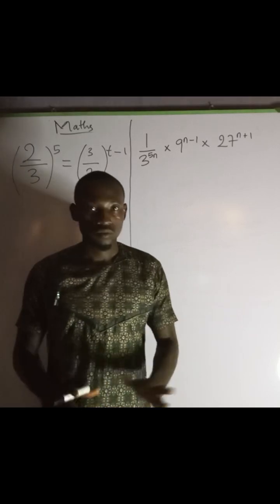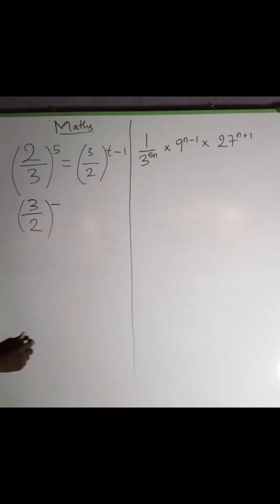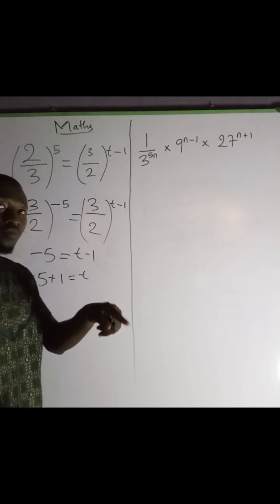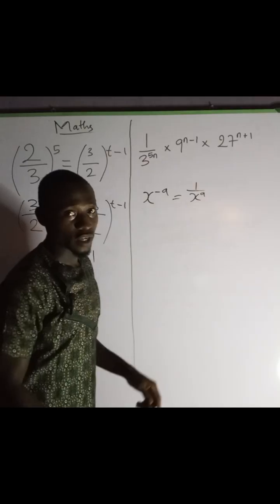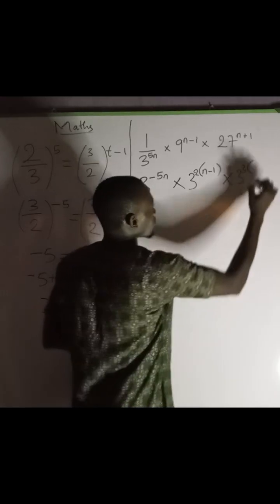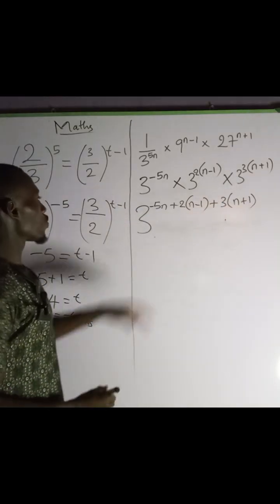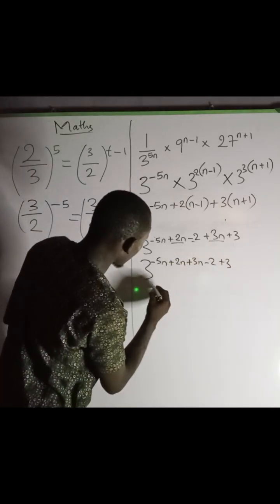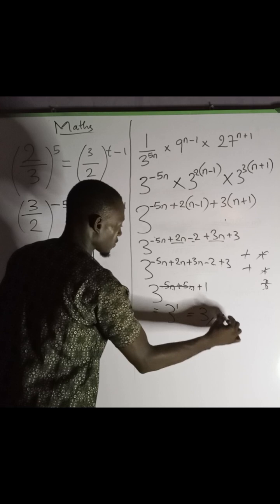How to Solve Indices Questions in Minutes | Maths Tutorial for Beginners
Learn how to solve indices (exponents) questions step by step using simple rules!
In this video, you will learn:
How to handle negative powers
How to equate bases
How to simplify exponential expressions
Easy tricks to solve exam questions fast
Perfect for WAEC, NECO, and JAMB students.